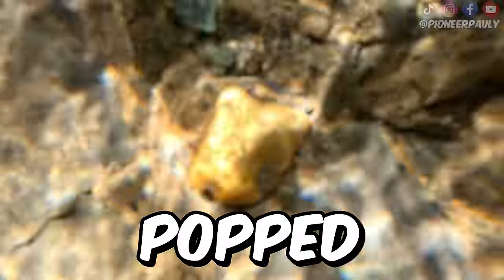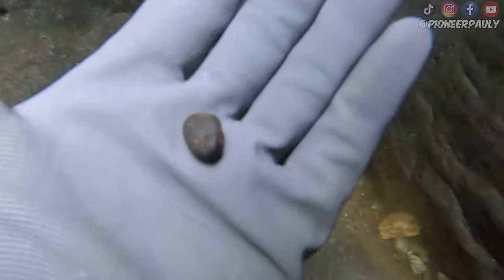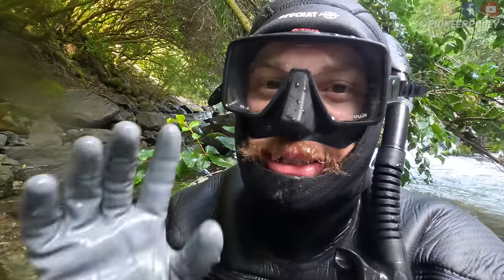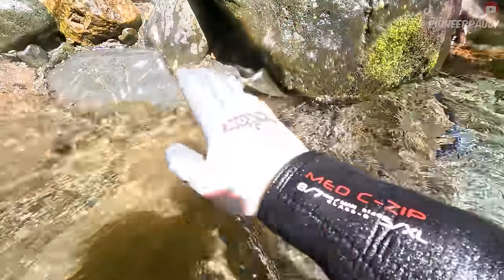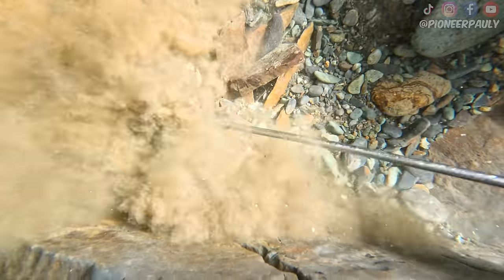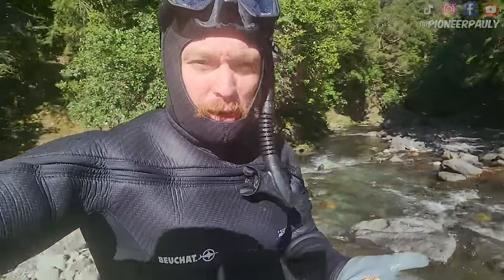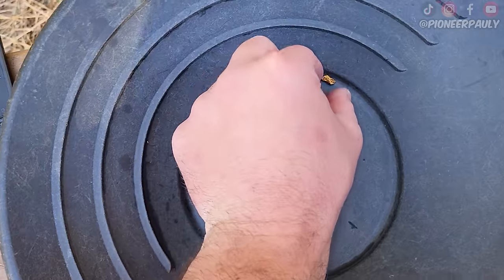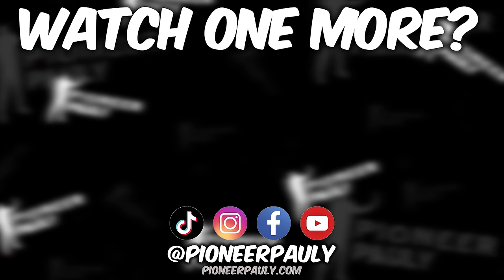Diver Finds Where The BIG GOLD Nuggets Are!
After a month of searching for gold In New Zealand, I finally found where the big nuggets are! This area seems to have nothing but big gold so I spend days here cleaning all the gold nuggets out. This video is only the first day.. If you want to see more gold hunting or treasure hunting videos please be sure to support the Pioneer family by Subscribing and checking out my other social media!

Garret Supersluice Gold Pan
Gold Pan 1/4" Classifier
Full Classifier Set
Small Adventure Sluice
My Favorite Snuffer Bottle
Plastic Scoop